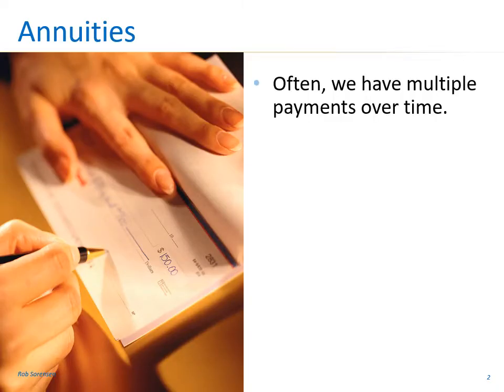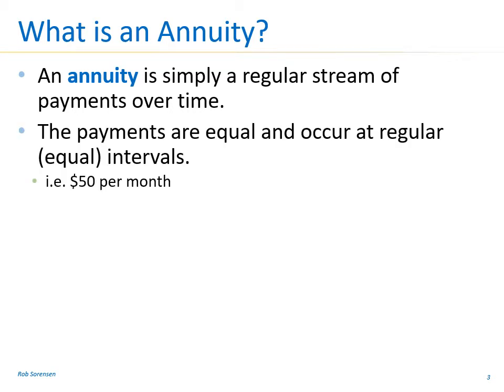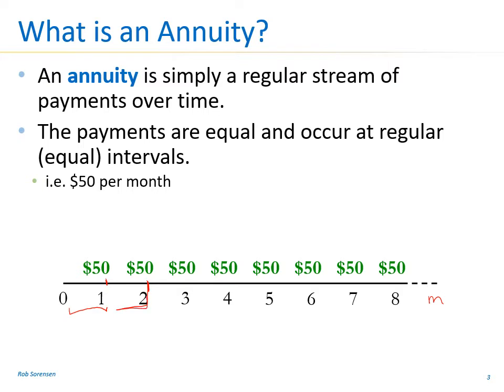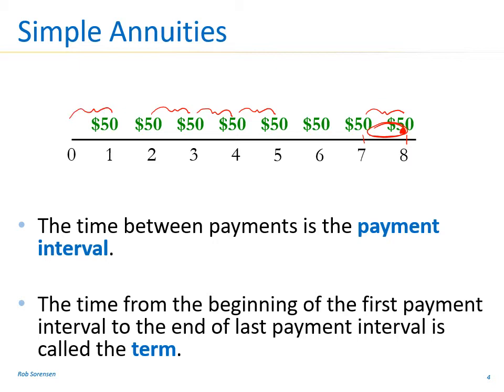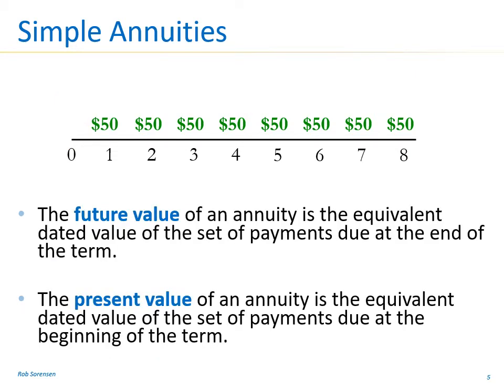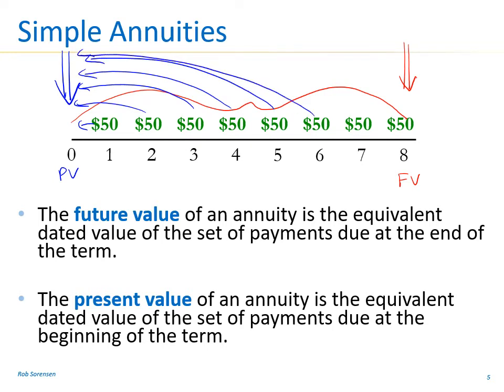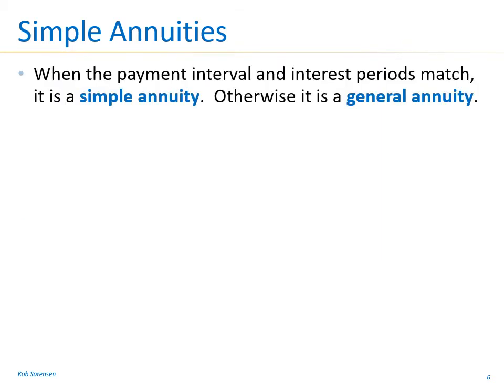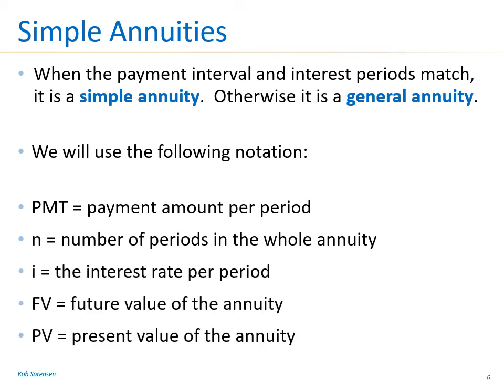W07a Ordinary Simple Annuities Introduction